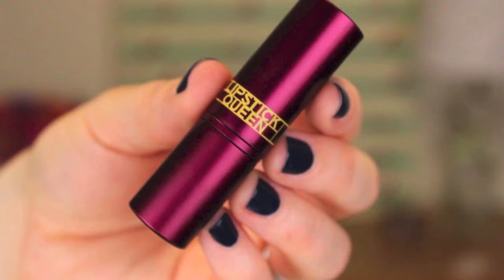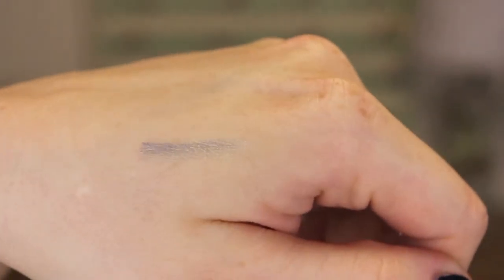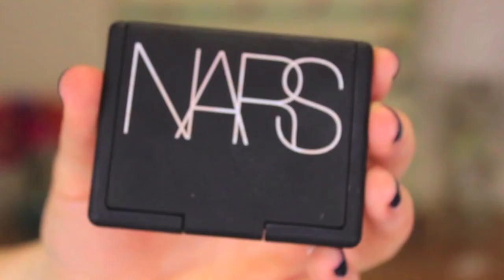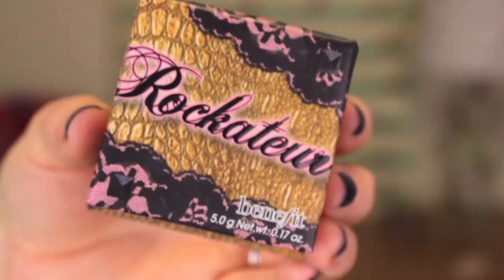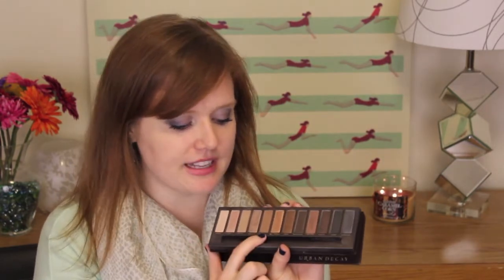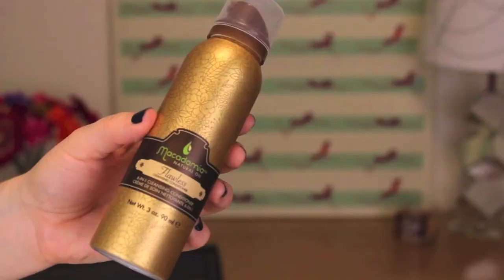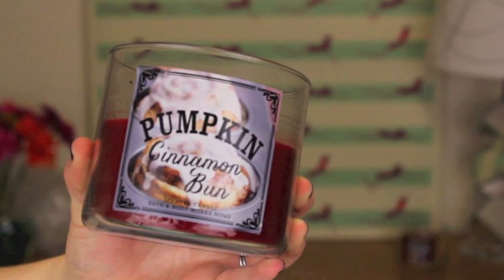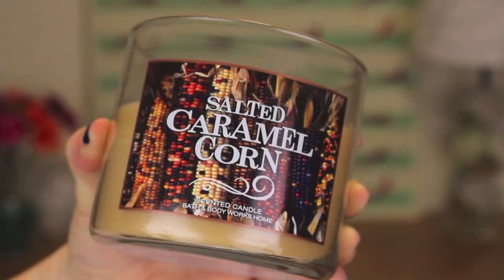October Favorites 2014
It’s time for October Favorites! I have some new favorites and returning favorites this month. I have some great makeup favorites, hair favorites, candle favorites, and a book favorite. What are your favorites this month?

Products Mentioned:
-Lipstick Queen in Medieval
-Mally Waterproof Eyeliner in Starshine
-NARS blush in Sex Appeal
-Benefit Rockateur Blush
-Naked Palette
-Macadamia Flawless Cleansing Conditioner
-Tati’s Hair Tip Video
-Unbroken: A World War II Story of Survival, Resilience, and Redemption by Laura Hillenbrand
-Bath & Body Works Pumpkin Cinnamon Bun Candle

Makeup I’m Wearing:
-Makeup Forever High Definition Foundation in N117
-Laura Geller Real Deal Concealer in Light
-MAC Paint Pot in Painterly
-Urban Decay The Dangerous Palette in Evidence
-Naked 3 Palette in Dust
-M.A.C. Eye Shadow in Fade
-Stila Waterproof Eyeliner in Peacock
-Anastasia Brow Powder Duo in Strawburn
-Maybelline Great Lash Clear Mascara
-L’Oreal Butterfly Mascara in Blackest Black
-Maybelline The Colossal Volum’ Express Waterproof Mascara in Glam Black
-NARS Sex Appeal Blush
-Benefit Rockateur Blush
-Sephora Waterproof Lip Liner in Rose
-Jouer Lip Gloss in Birchbox Pink

Nail Polish I’m wearing:
-Anise in Sea Gypsy